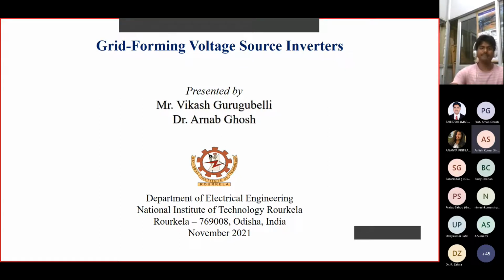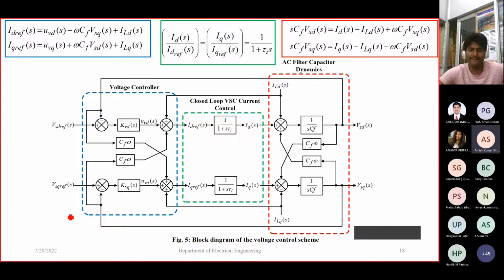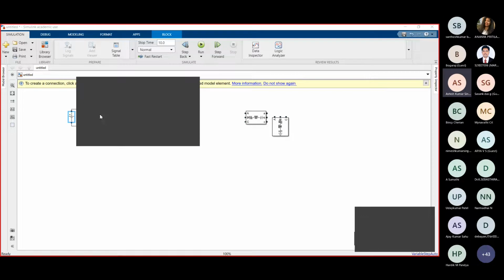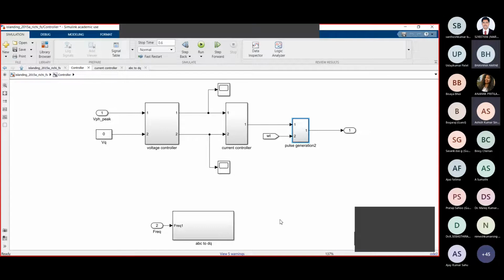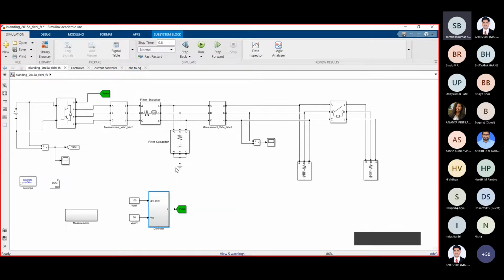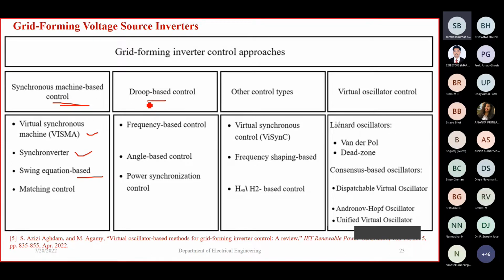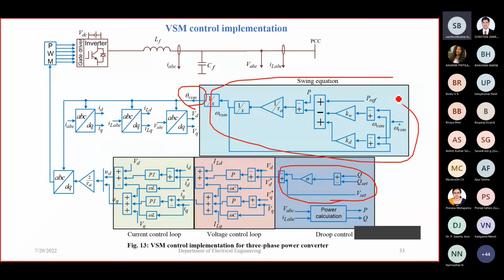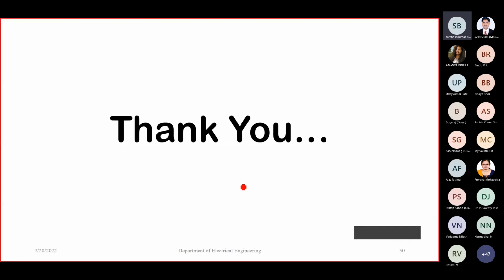PECAMVT-2022 Tutorial-1 by G. Vikash at NIT Rourkela